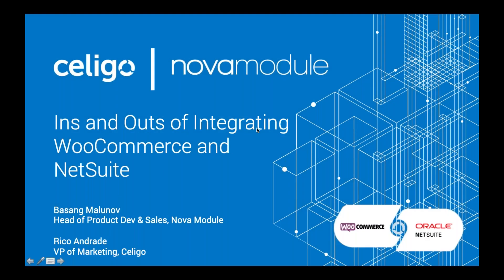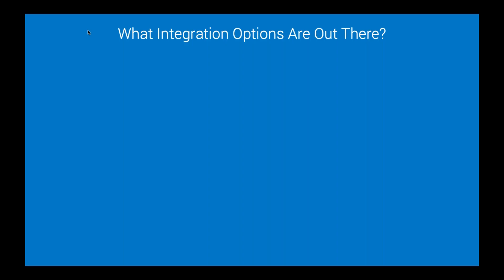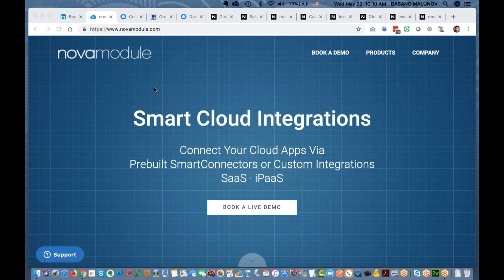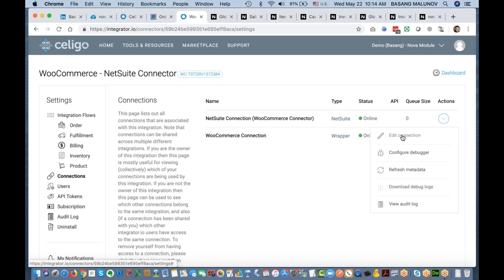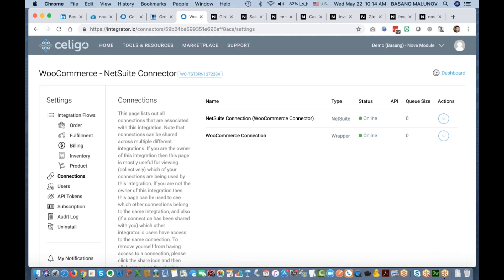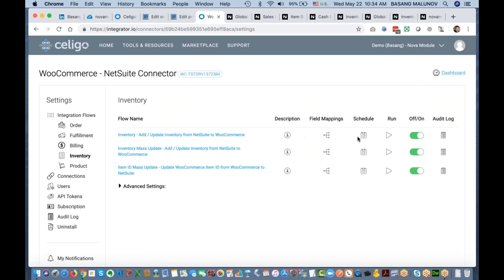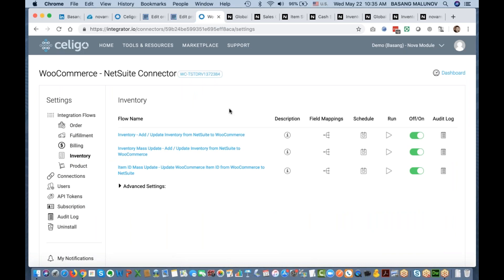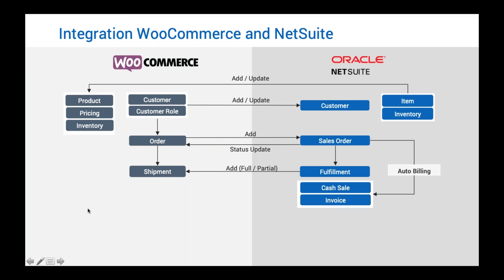WEBINAR: WooCommerce-NetSuite Connector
This webinar is about WooCommerce-NetSuite Connector integration with BFN (Built for NetSuite) badge.

Built by Nova Module on the Celigo's iPaaS integrator.io platform.